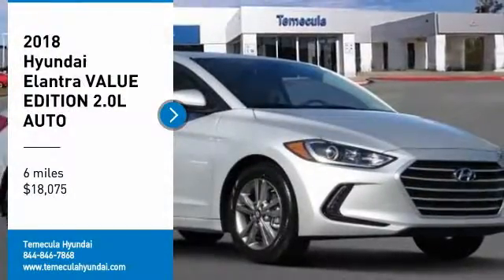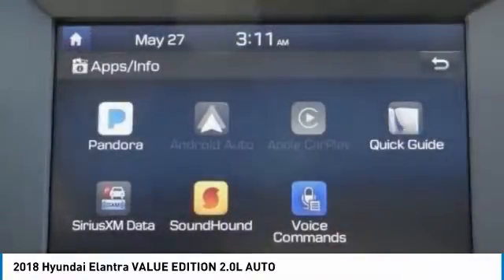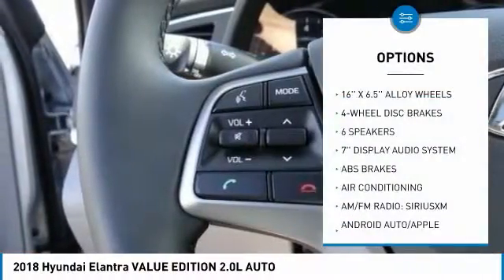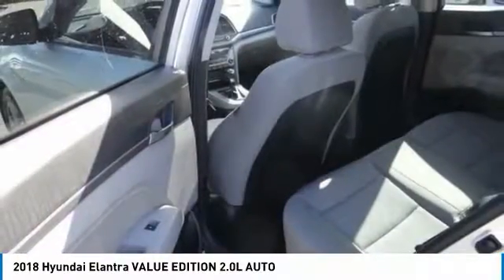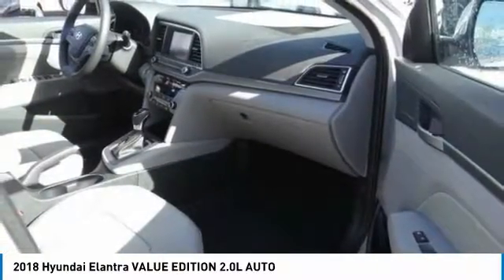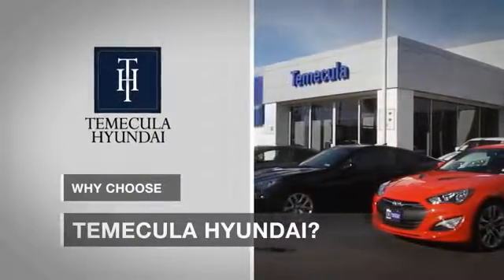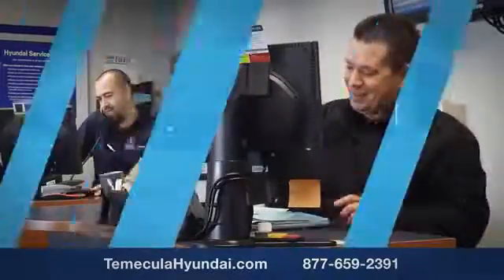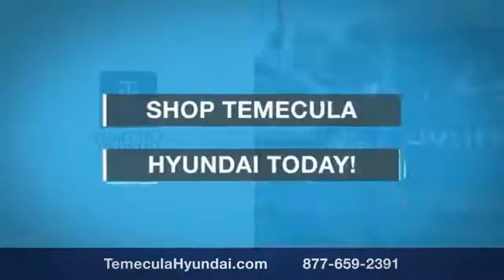2018 Hyundai Elantra TEMECULA MURRIETA MENIFEE HEMET CORONA ESCONDIDO 180705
2018 Hyundai Elantra VALUE EDITION 2.0L AUTO

Temecula Hyundai
27430 Ynez Rd.

TEMECULA HYUNDAI PROUDLY SERVING TEMECULA, MURRIETA, MENIFEE, HEMET, CORONA, ESCONDIDO, AND SURROUNDING SOUTHERN CALIFORNIA LOCATIONS. THIS SILVER 2018 Hyundai ELANTRA IS EQUIPPED WITH A Engine: 2.0L DOHC 16V 4-Cylinder D-CVVT MPI, AUTOMATIC TRANSMISSION, AND RECEIVES AN ESTIMATED 28 City/37 Hwy MPG. 2018 Hyundai ELANTRA VALUE EDITION 2.0L AUTO Silver 2018 Hyundai Elantra Value Edition 2.0L Auto (Alabama) Price includes: $500 - Military Program. Exp. 01/02/2019, $2,500 - Retail Bonus Cash. Exp. 04/30/2018 Stock #: 180705 | VIN: 5NPD84LF1JH318294 | 2018 Hyundai Elantra Value Edition 2.0L Auto AIR CONDITIONING SECURITY SYSTEM Temecula Hyundai FOR DRIVERS IN THE GREATER TEMECULA, MURRIETA, MENIFEE, HEMET, CORONA AND ESCONDIDO AREAS, YOUR SOURCE FOR INCREDIBLE HYUNDAI MODELS IS TEMECULA HYUNDAI 27430 YNEZ RD TEMECULA, CA 92591